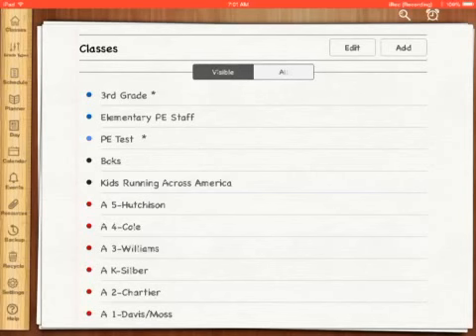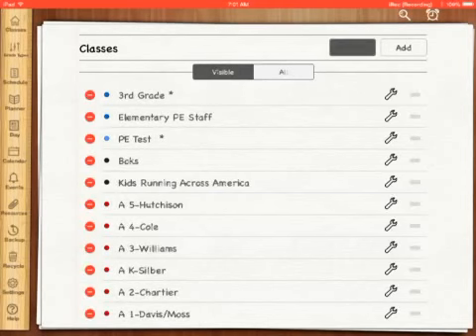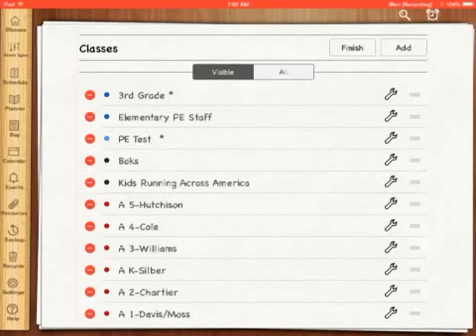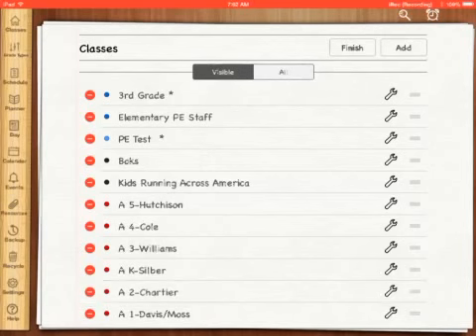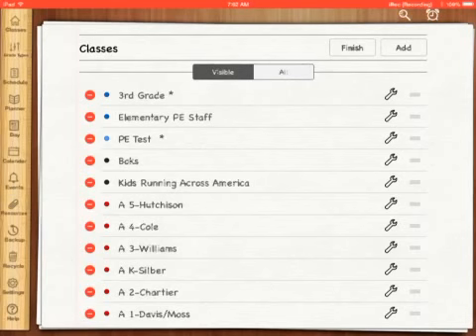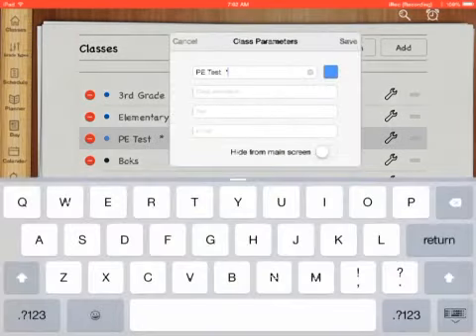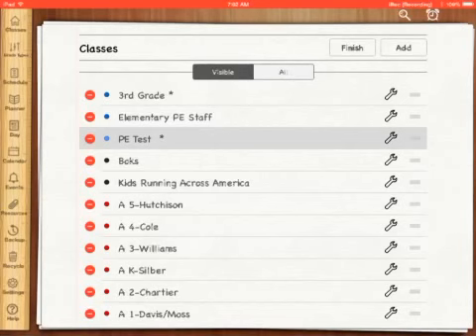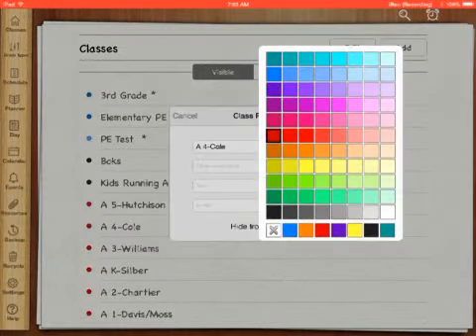iDoceo - How to Rearrange my classes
Moving and adjusting classes from the main screen